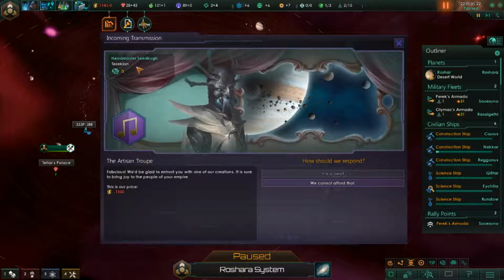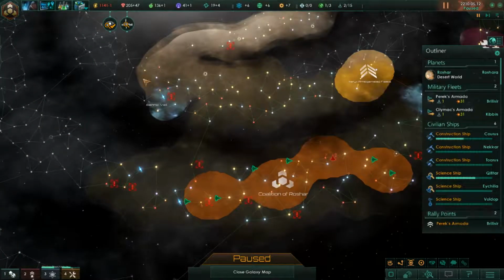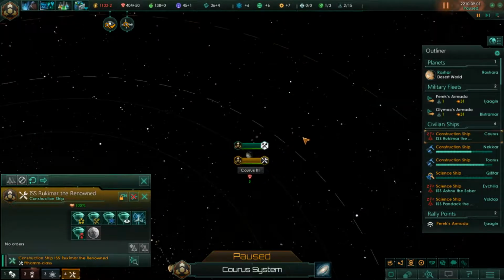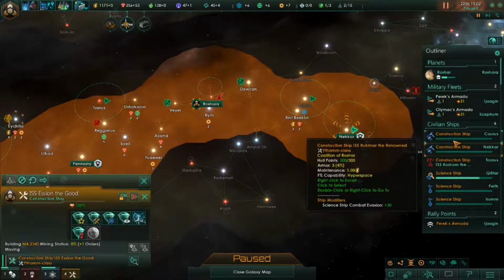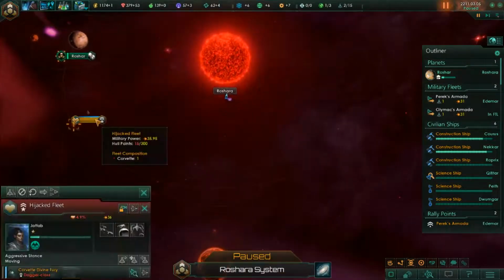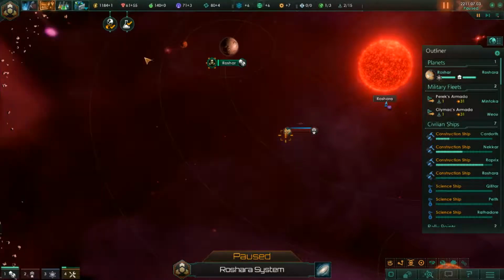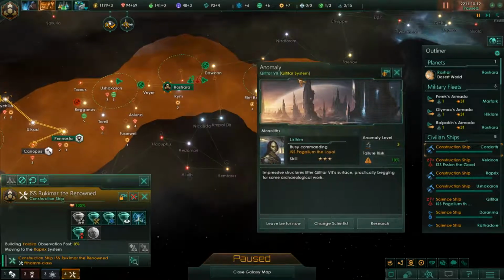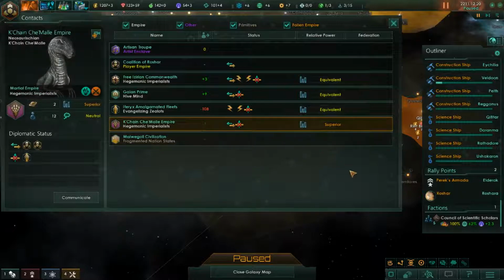One Planet Strategy - Tutorial / Let's Play - Stellaris - #5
One Planet Strategy - Tutorial / Let's Play - Stellaris

One Planet Strategy in Stellaris takes advantage of a few gameplay mechanisms:
- technologies costs increases with population / number of planets
- traditions costs increases the same way

By playing with only one planet and using Frontier Outposts to gain territory and get minerals and other resources, you should be able to build a Science Nexus before a hundred years. Once  you have it and you reach repeatable techs, your total scientific supremacy should ensure you an easy victory.

In this Tutorial / Let's Play of the One Planet Strategy in Stellaris, we'll look at:
- the correct setup to reach our goal
- the different technologies that are key to success
- the key buildings to build, to maximize unity and influence production

I've learned most of this strategy from two sources for which I am grateful: